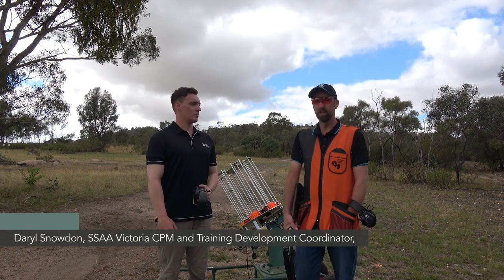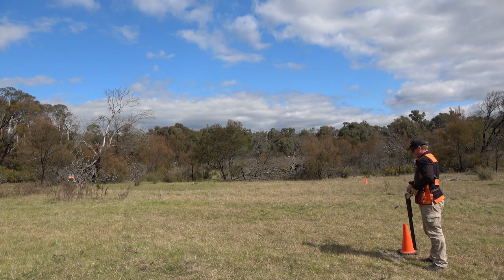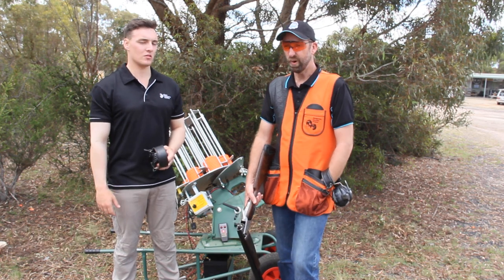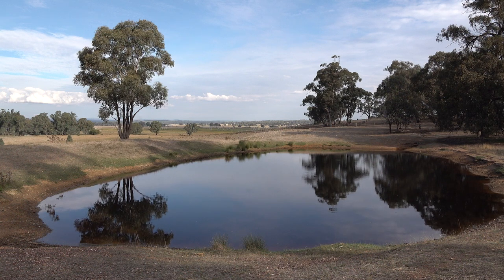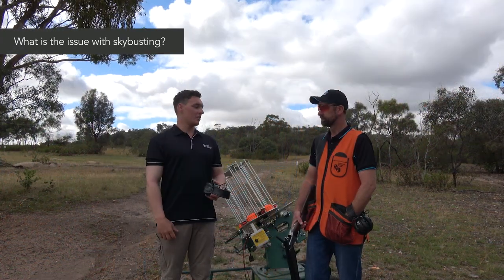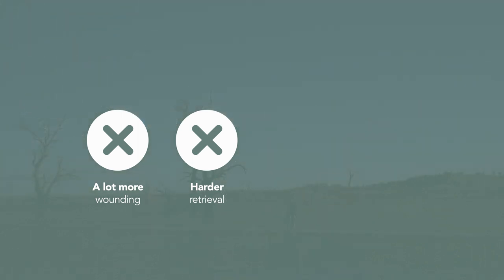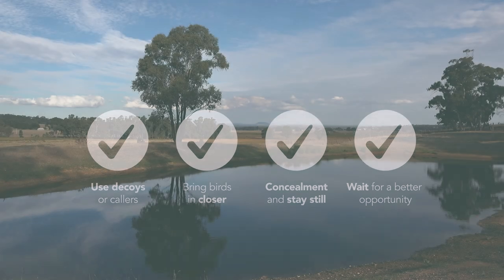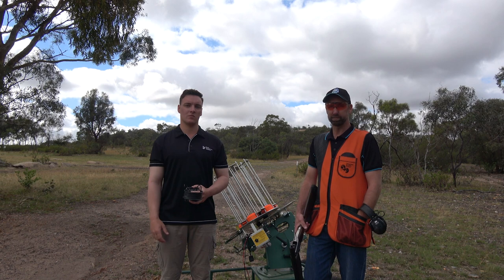For ducks' sake, reduce wounding by not shooting beyond 30 metres.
An instructional video about the steps duck hunters can take to reduce wounding by not shooting at birds beyond 30 metres.

Knowing your maximum shooting skills distance and only shooting at birds within it will make you a more successful hunter and reduce the risk wounding.

For more information about reducing wounding and to download the ‘Be a better game bird hunter’ handbook,